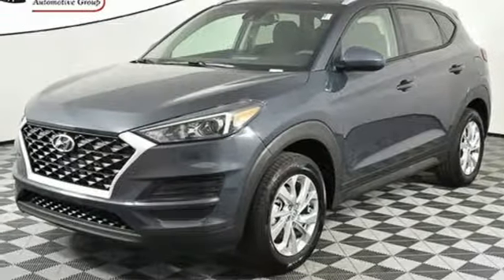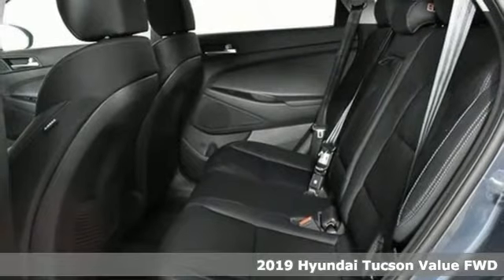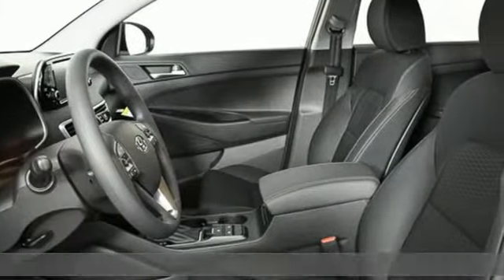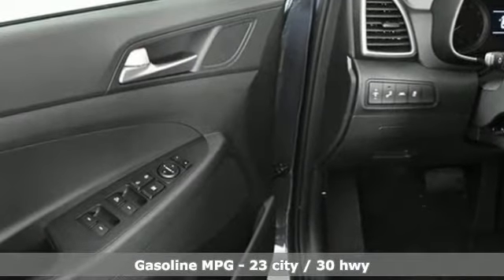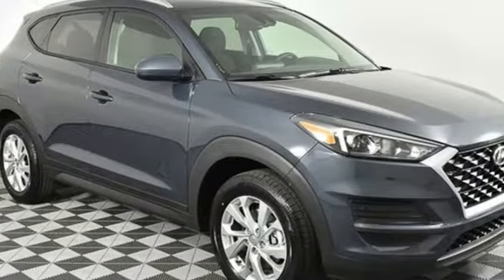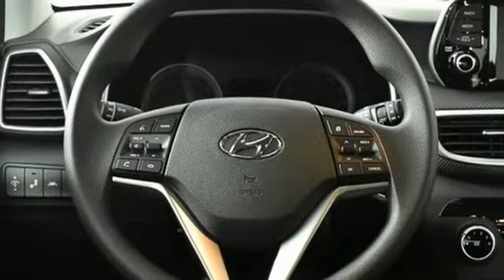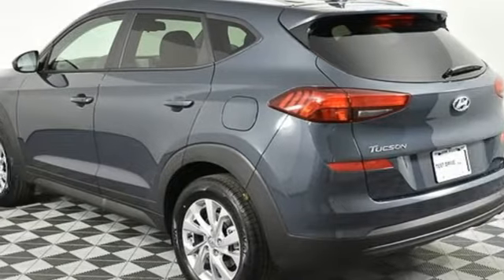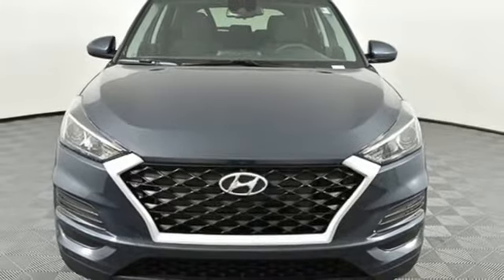New 2019 Hyundai Tucson Atlanta Duluth, GA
Year: 2019
Make: Hyundai
Model: Tucson
Trim: Value
Engine: 2.0L 4-Cylinder
Transmission: 6-Speed Automatic with Shiftronic
Color: Blue
Interior: Black
Stock #: HU19089
VIN: KM8J33A48KU913434
2019 Hyundai Tucson ValuebrPriced below KBB Fair Purchase Price! 23/30 City/Highway MPGbrbrJim Ellis Hyundai/Genesis is a 14 Year Consumer Choice Winner! We include Lifetime Powertrain Coverage at no additional cost and we are Georgia's #1 combined Certified Pre Owned and New Hyundai Dealer!!brbrSale Price Includes all available discounts and rebates. Give us a call to confirm availability and schedule a hassle free test drive! We are located at: 5785 Peachtree Industrial Blvd, Atlanta, GA, 30341. Not all rebates are compatible with all finance programs. Please see dealer for details and final price. Price includes $599 dealer fee plus the following: $1,500 - Retail Bonus Cash. Exp. 02/28/2019

Address:
5785 Peachtree Ind Blvd